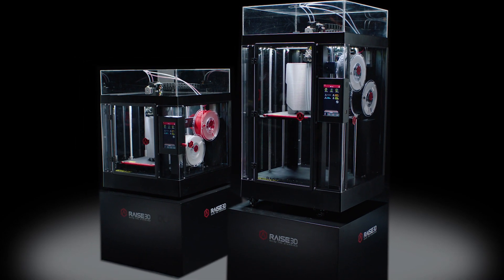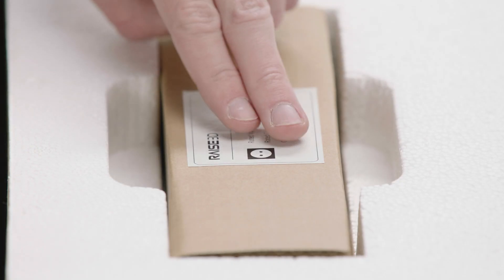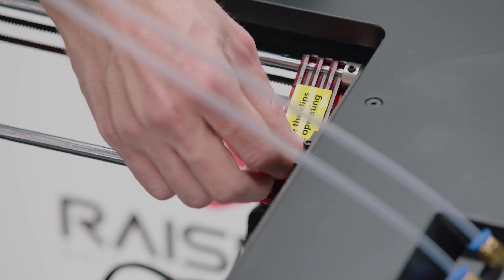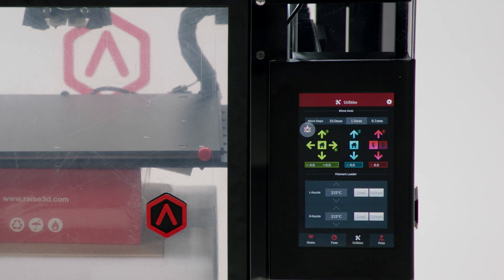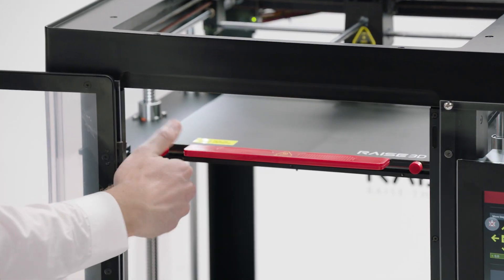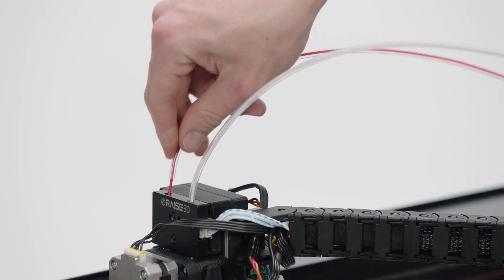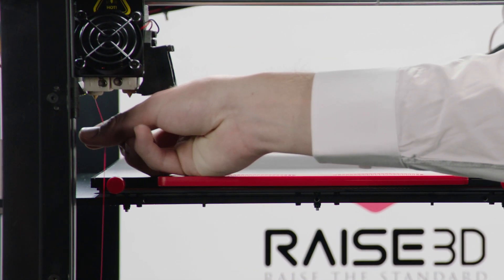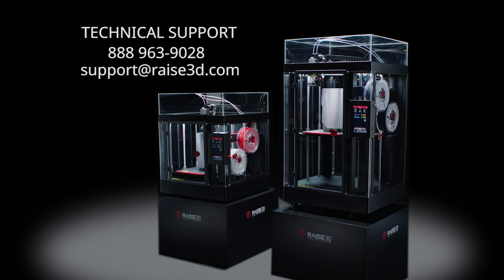Pro2 Series Unboxing and Setup Getting Started Guide | RaiseAcademy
Congratulations on your Raise3D Pro2 Series 3D Printer.
In this video, we will go through all of the unboxing and setup procedures for your new machine.
This includes locating all the included contents and accessories, the unboxing steps, and starting your initial print.
To find written documentation and instruction manuals for the entire line of Raise3d products, visit the support center at: support.raise3D.com.
For more assistance, contact Technical Support at help.raise3d.com

Raise3D Ecosystem:
•3D Printers
•ideaMaker
•RaiseAcademy
•RaiseCloud